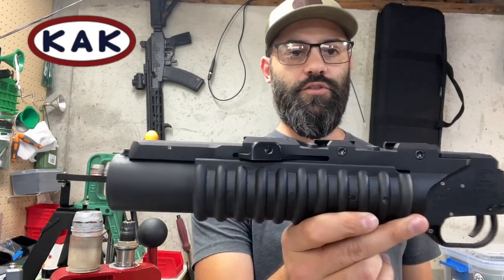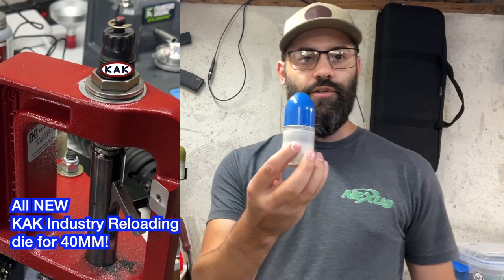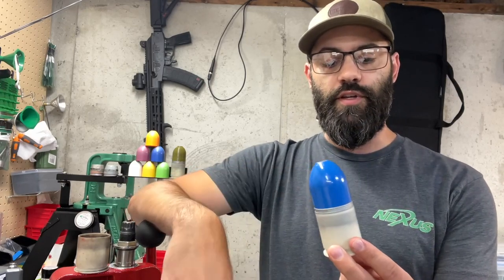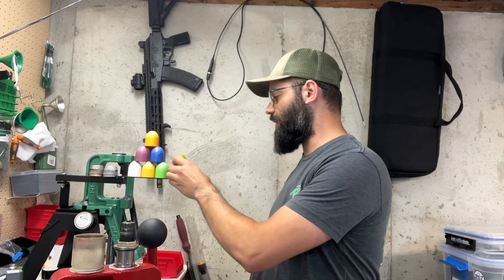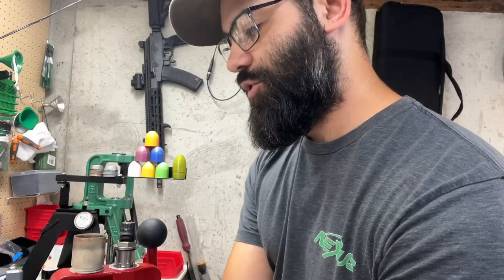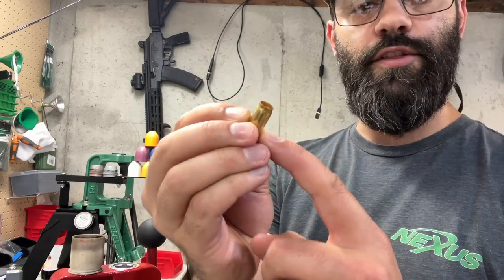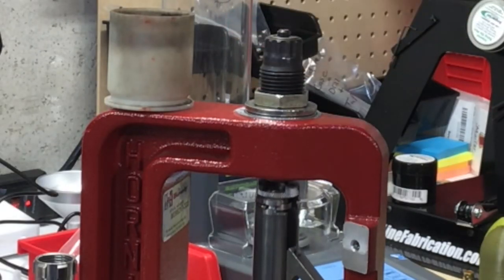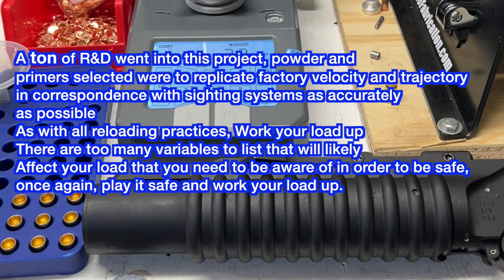KAK Industry Entering the 40MM Grenade Launcher Game W/ reloading components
Loading instructions can be found on the embedded video, if you are loading 3D or non zinc pusher rounds you'll need to down load the powder charge, you will need to use case filler on top of the charge to produce tension between the charge and gas check. Cornmeal, flour, fine tumbling media, etc, can be used as case fill, you'll need to determine how much filler to use with the powder you pick. The total case fill volume should be around 80% to produce the required tension to keep the gas check in place once crimped.